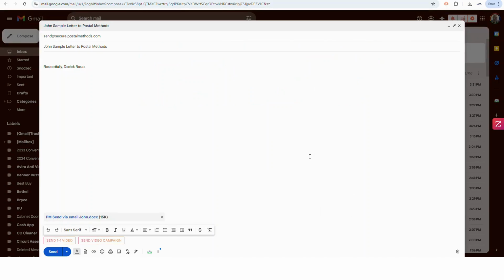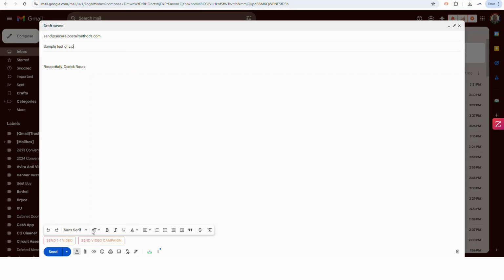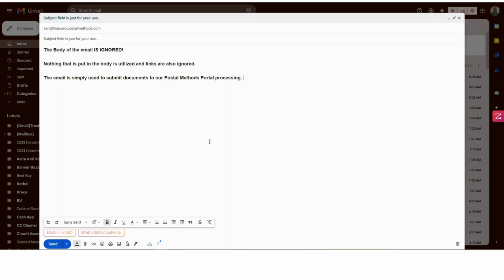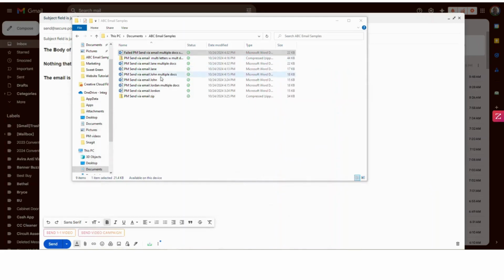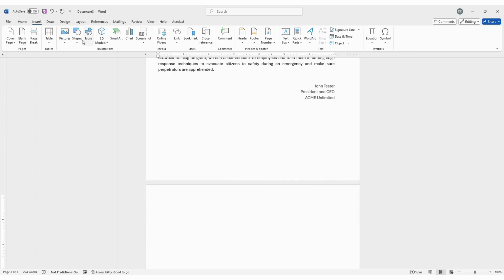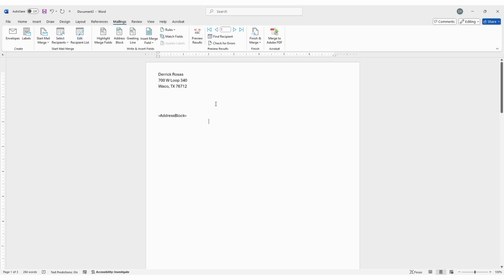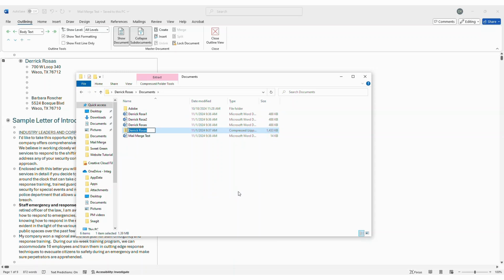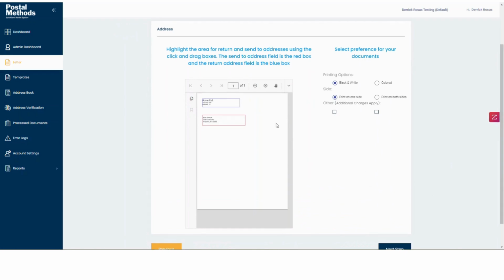How to Send Letters to Print via Email rev 3 20 25